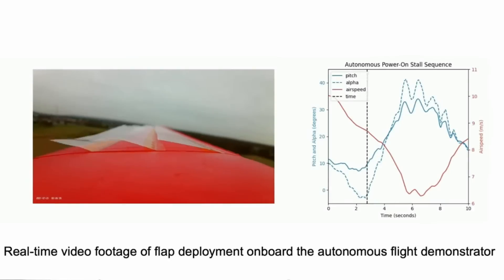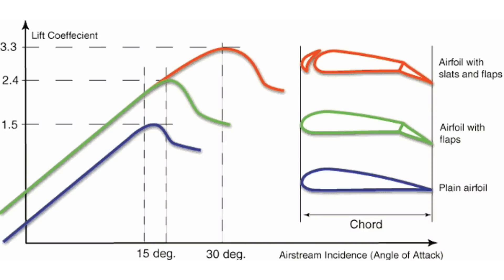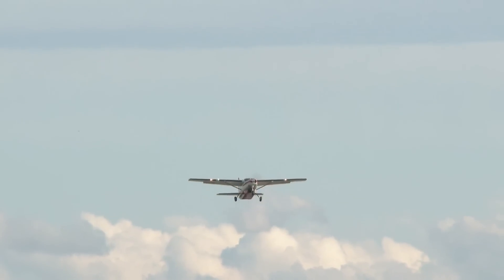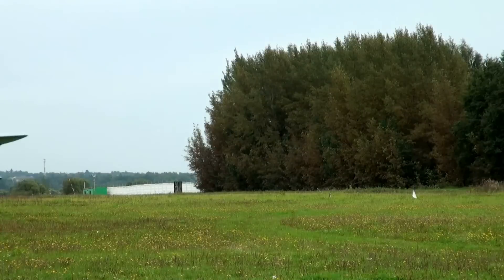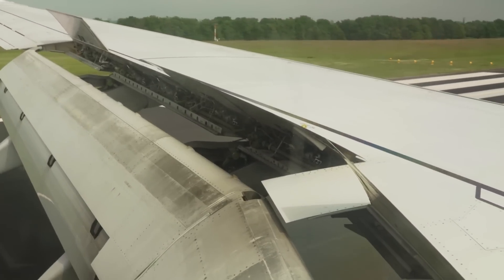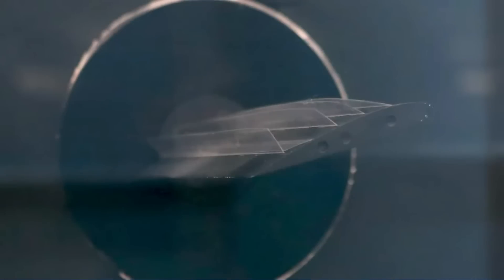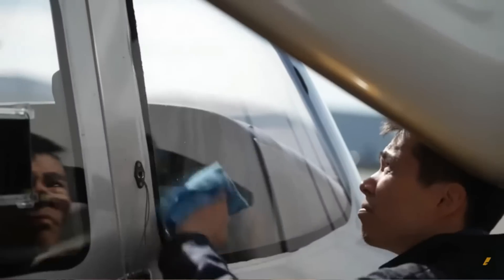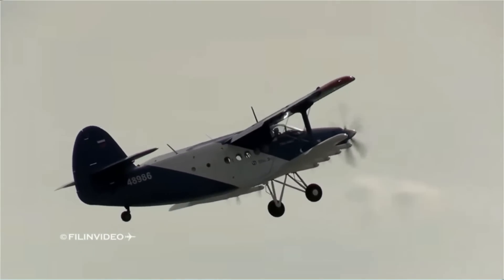Very High Lift Coefficient Wings: The latest developments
In this video we will look at the latest developments for increasing the lift from wings. We will look at multi element wings, distributed propulsion and covert flaps.